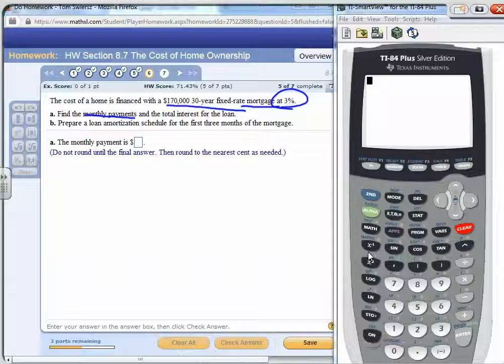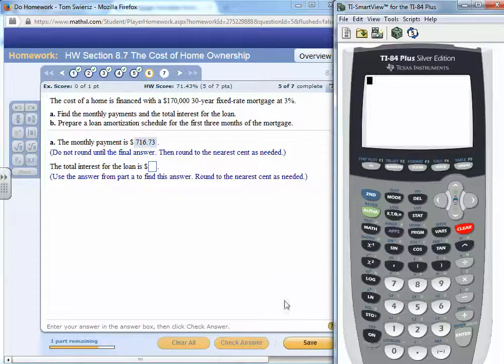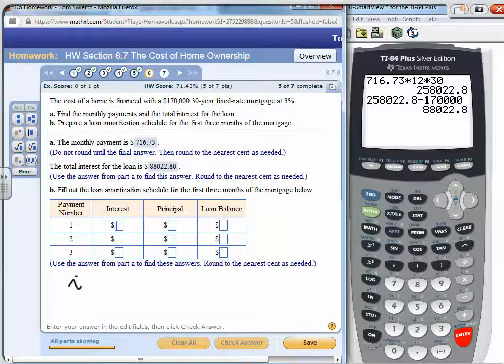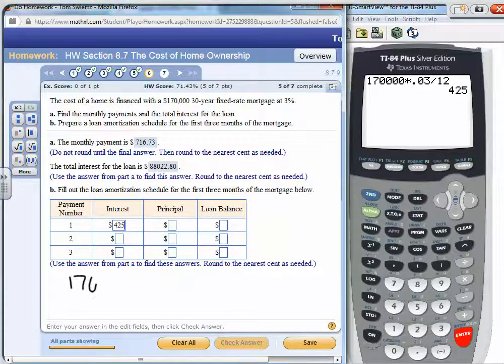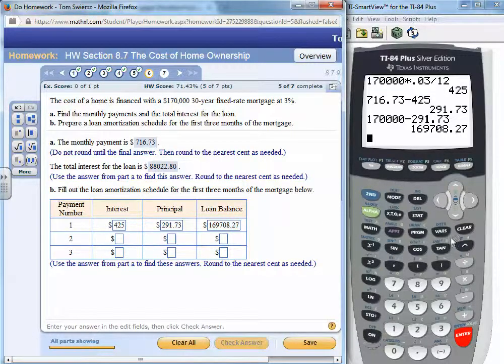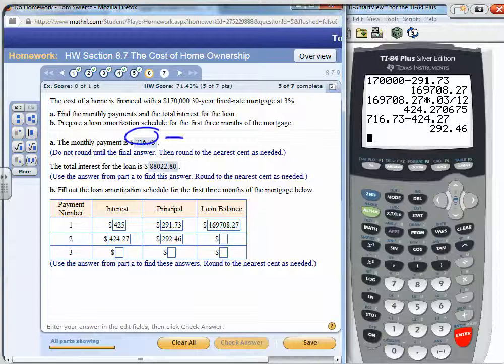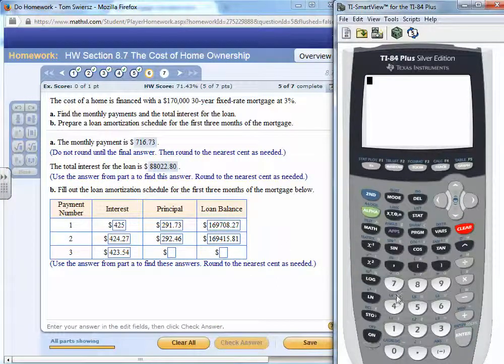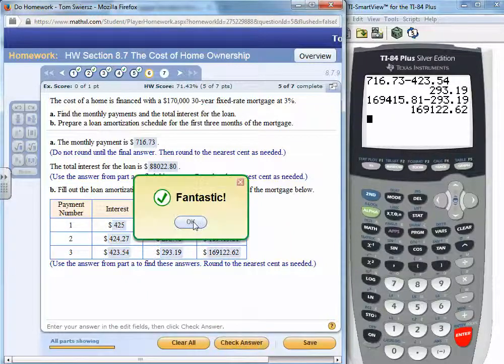Section 8.7 Homework Exercise #6 in MyMathLab